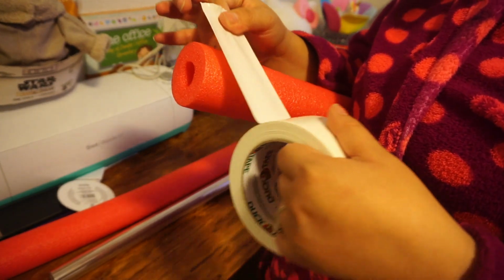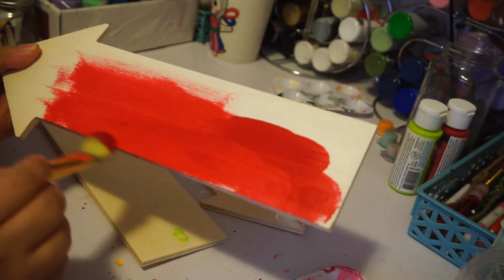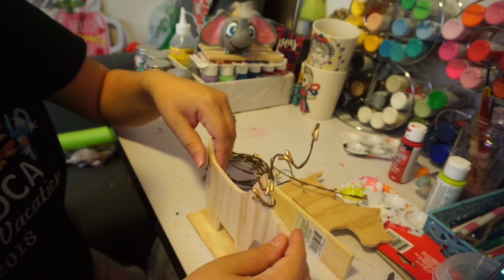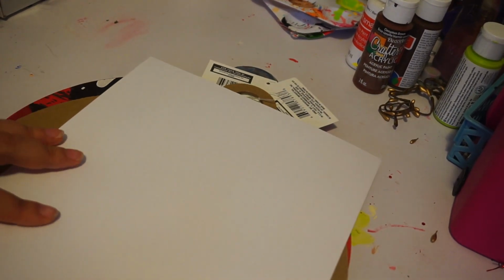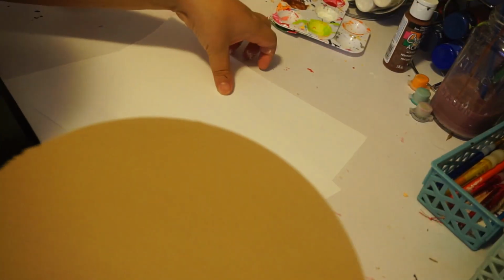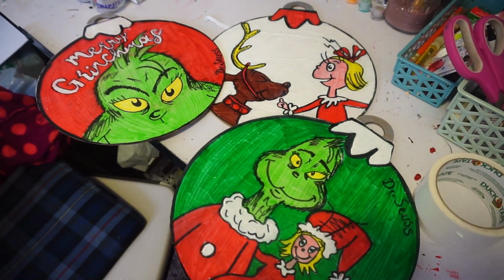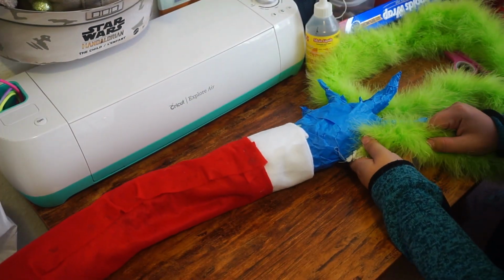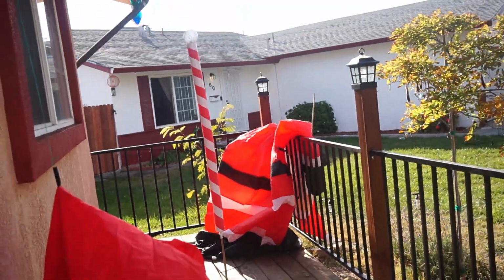DIY 6 Grinch Theme Decorations